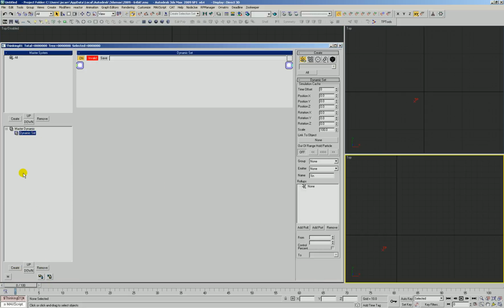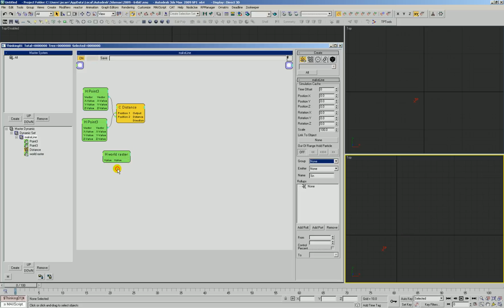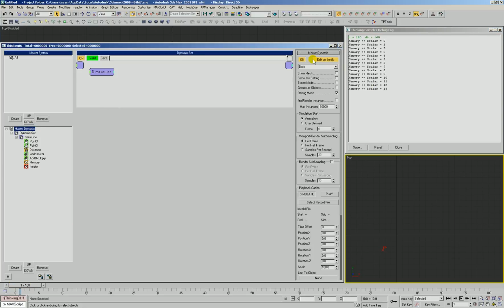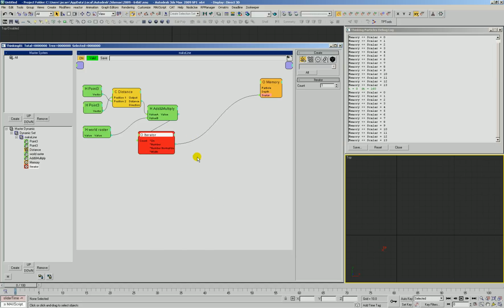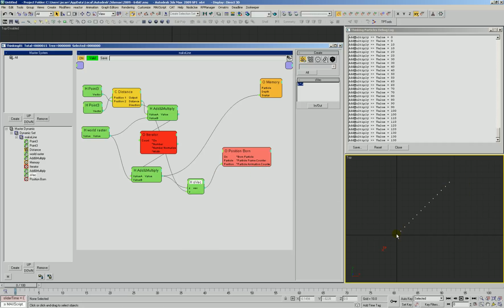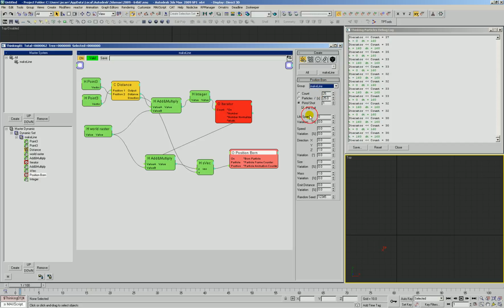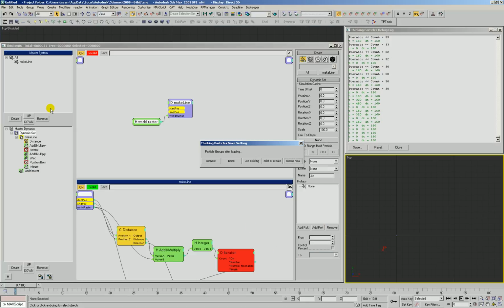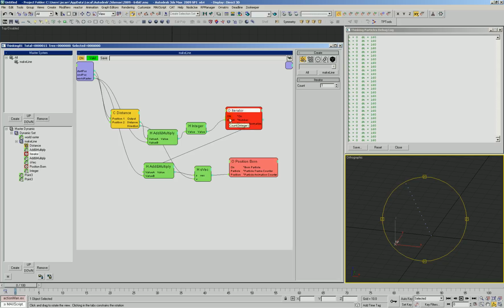TP4 - Adv 01- MakeLine.avi